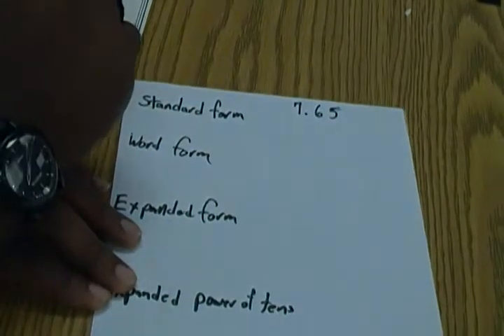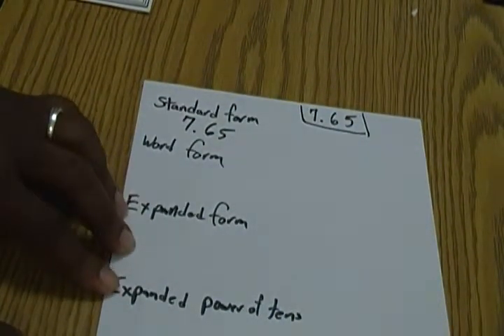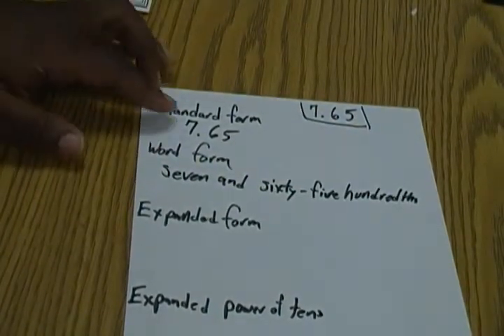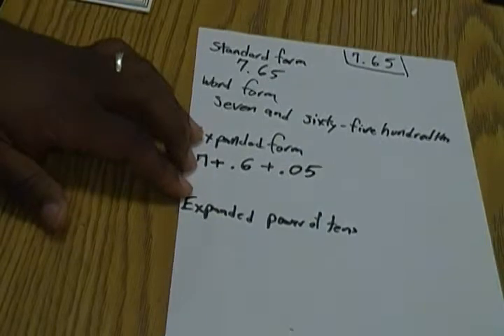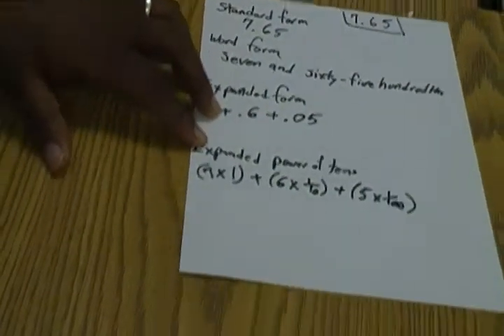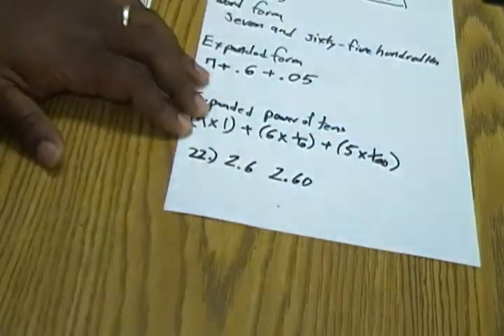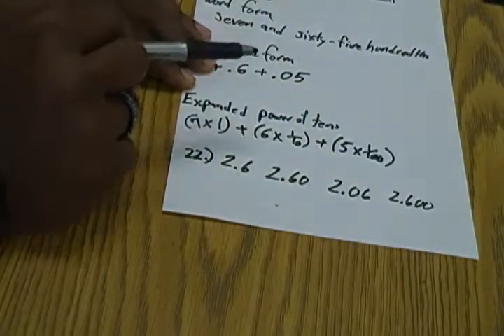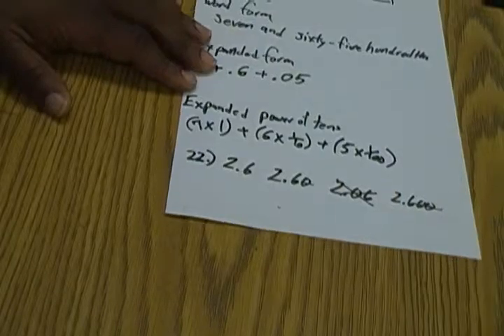Unit 2 Lesson 2: Decimal Place Value in Various Forms